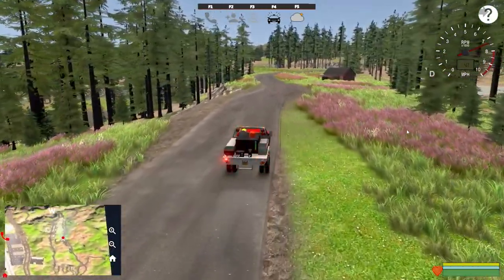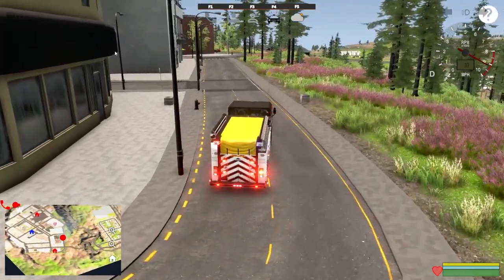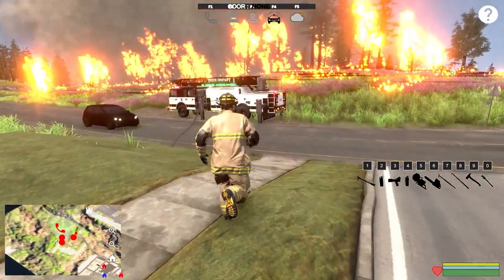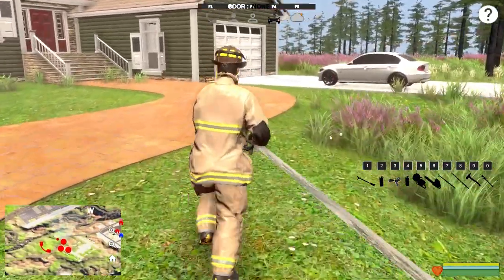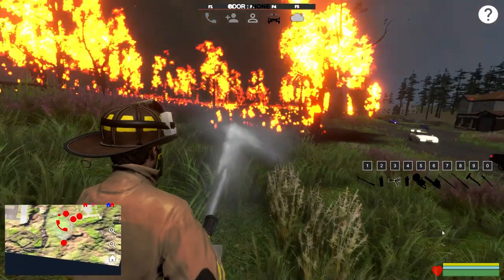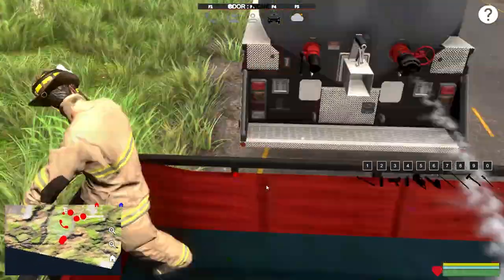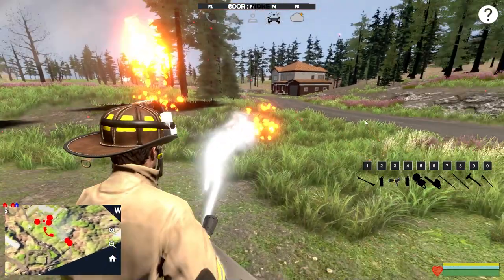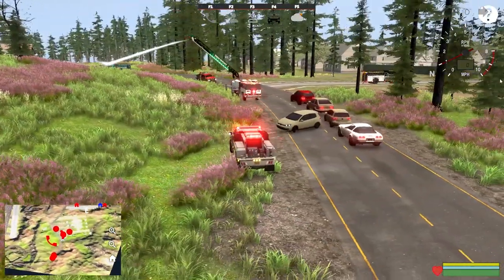Battling a LARGE Brush Fire Montgomery County - EmergeNYC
We're back with more EmergeNYC for Mergency Monday! Today we're going back to Montgomery County, and we'll be battling a LARGE brush fire and utilizing equipment from multiple agencies. We'll be using the Stillwater brush truck and engine 102, Montgomery County Engine 1, tanker and Quint as well as the US Forestry Service engine and brush truck.